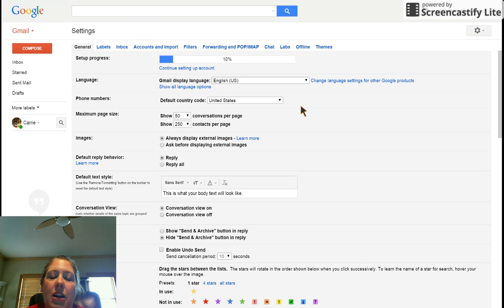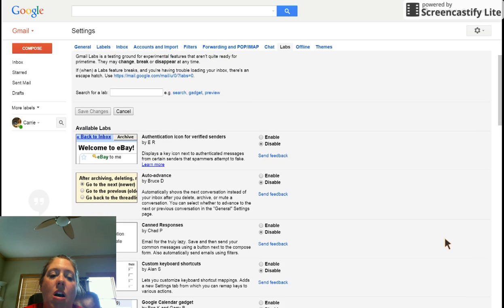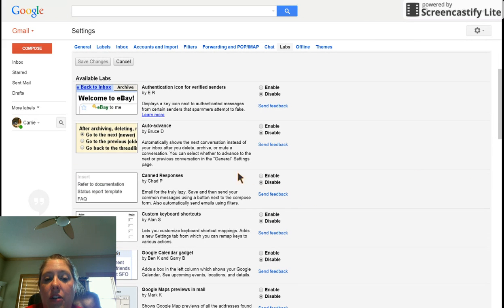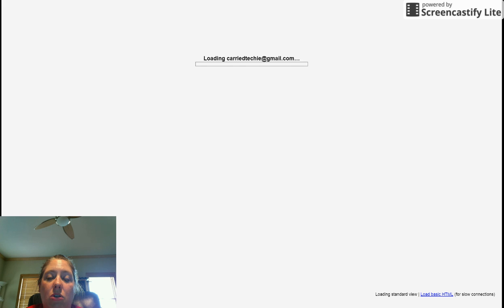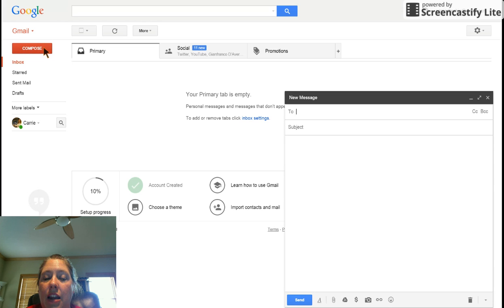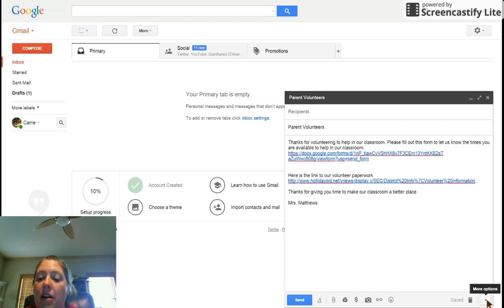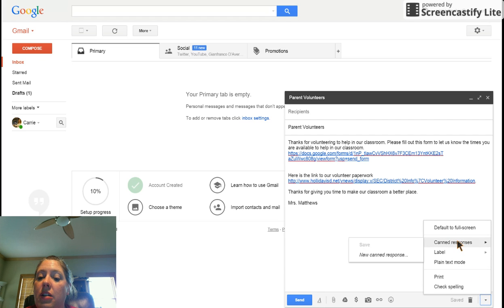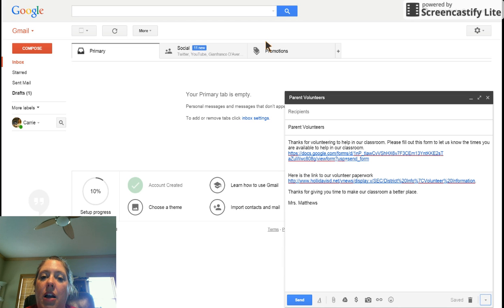How to use canned responses in GMail labs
Short video showing how to use Canned Response in Gmail labs